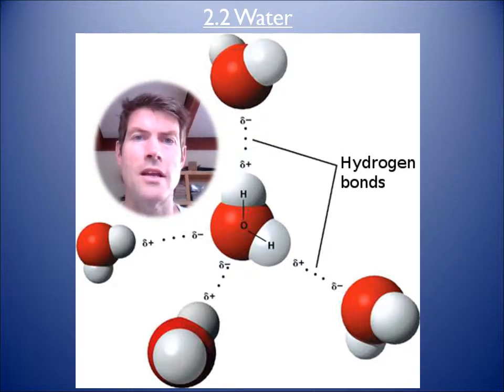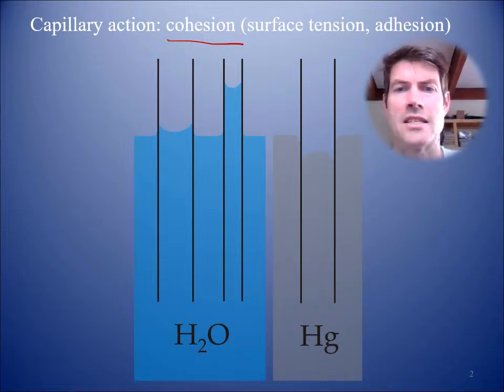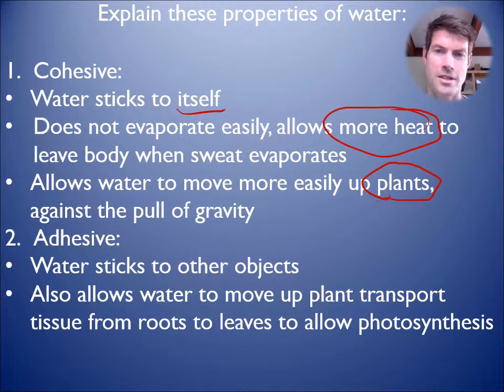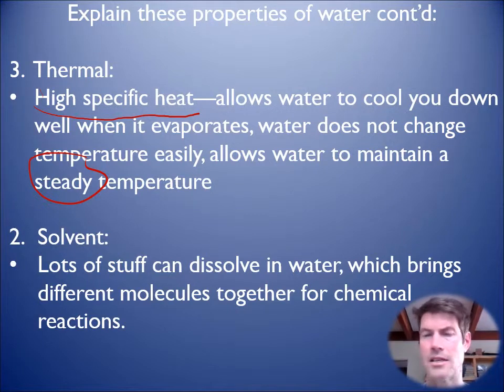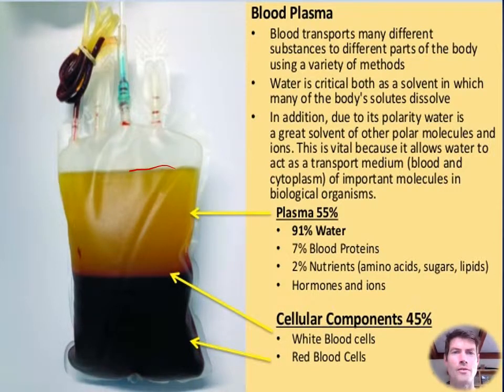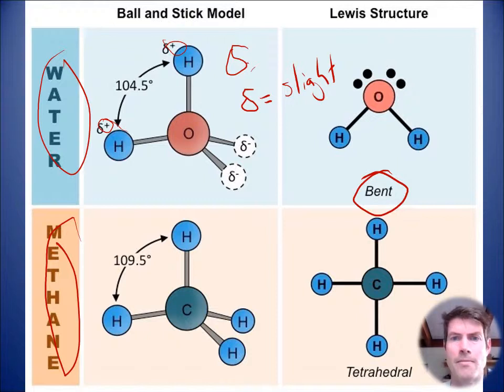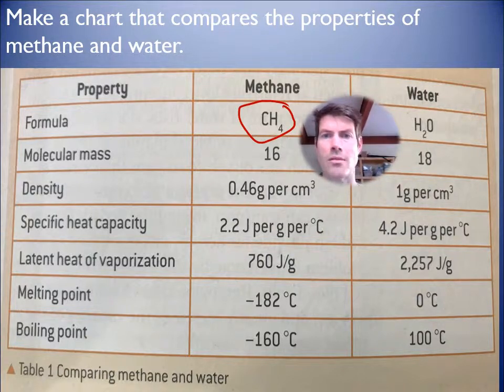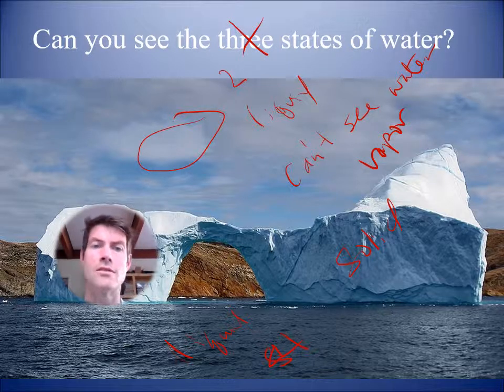1.1 Water (IB Biology Topic 2.2 video)